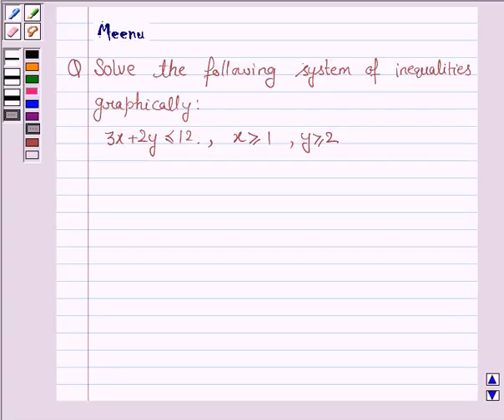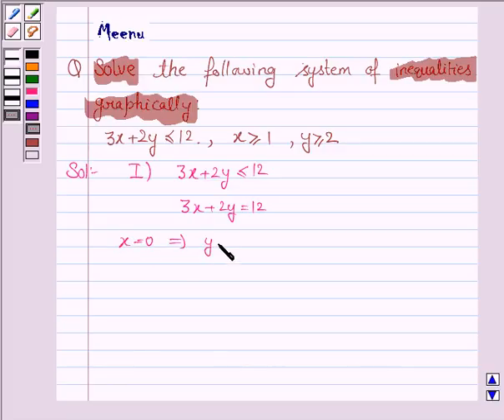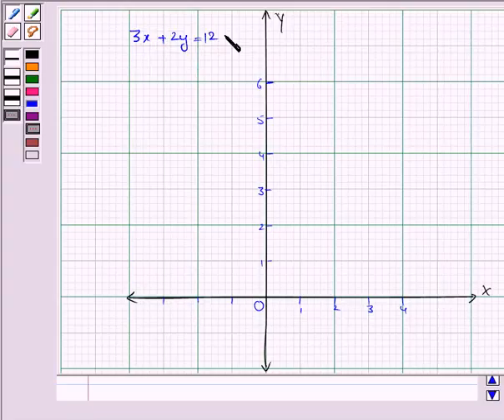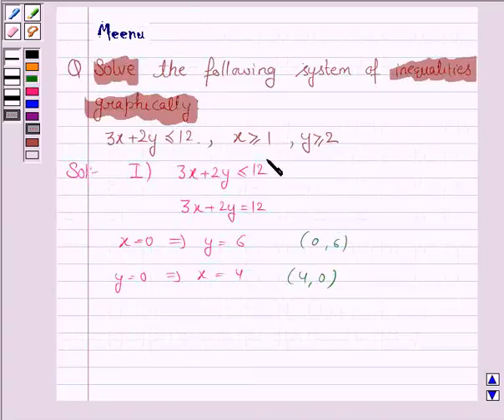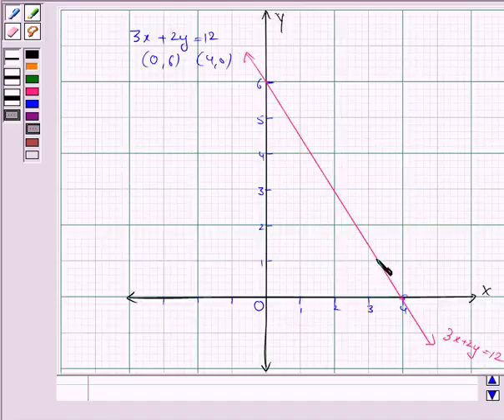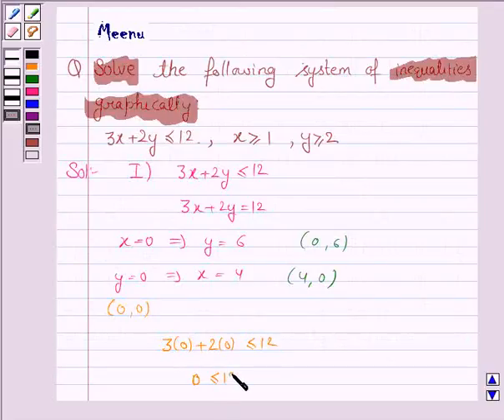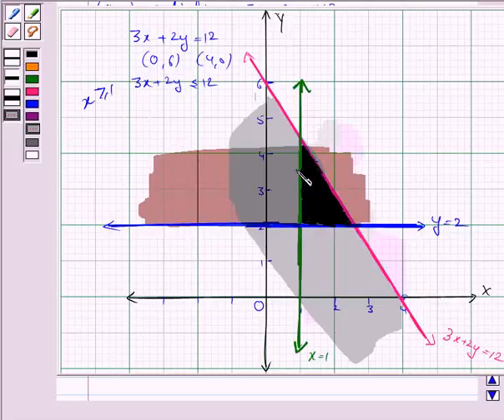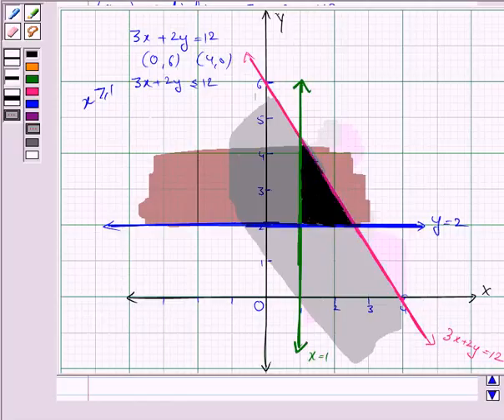Maths XI NCERT 6 6 3 2